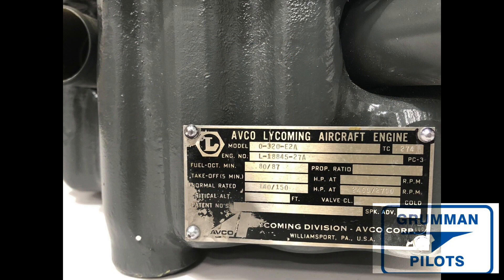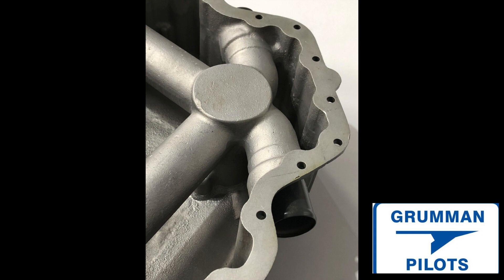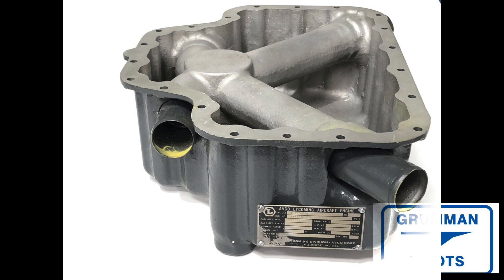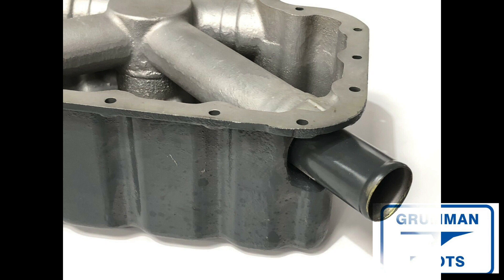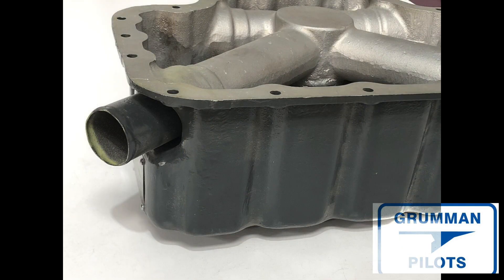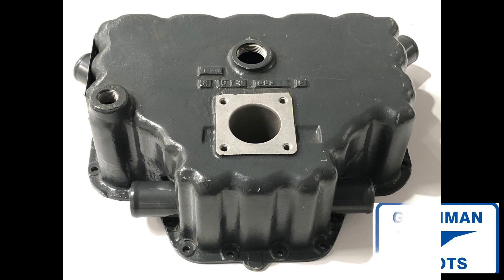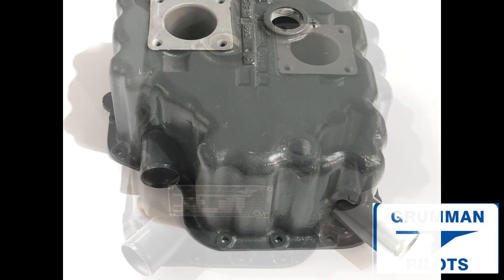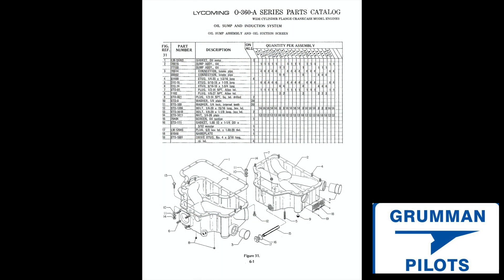Lycoming Engine Oil Leak Tracked to Oil Sump - Grumman Style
Lycoming Engine Oil Leak Tracked to Oil Sump - Grumman Style:  Here is a new one for you.  Newly overhauled engine has oil use goes up suddenly but none on bell;y.  REASON, CRACKED INDUCTION TUBE BUILT INTO OIL SUMP.  Very rare but does happen.  Video 1,367 in the Hit Parade.